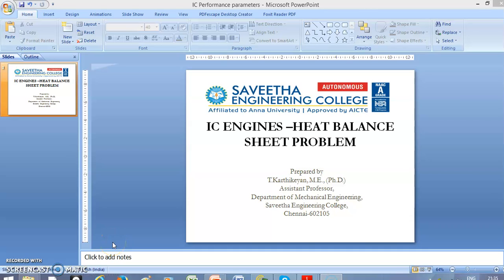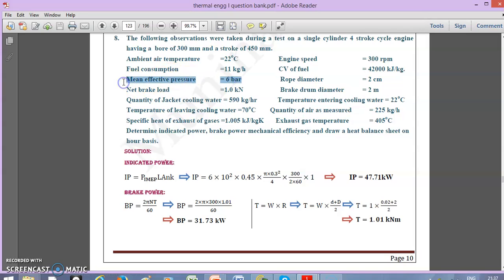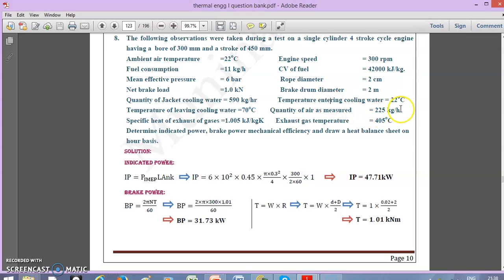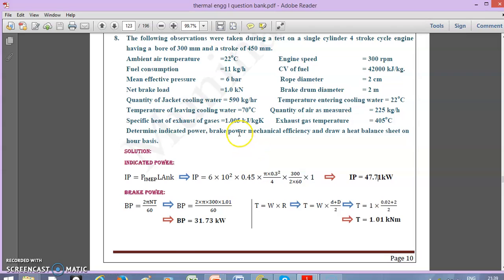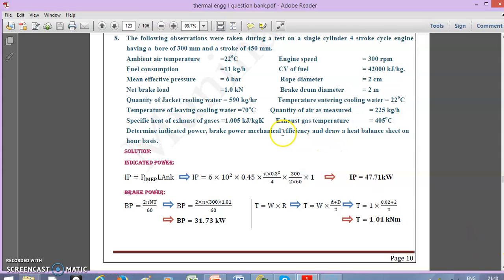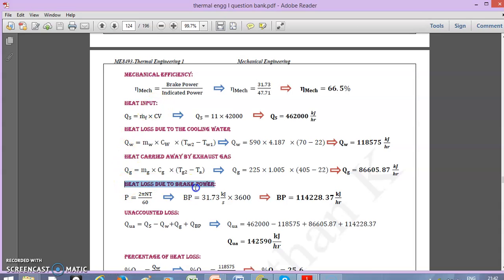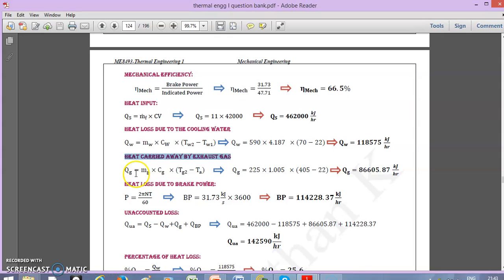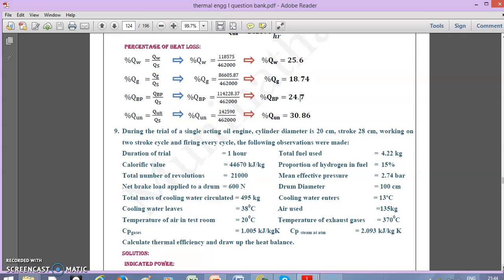IC engine Heat Balance test-T.Karthikeyan